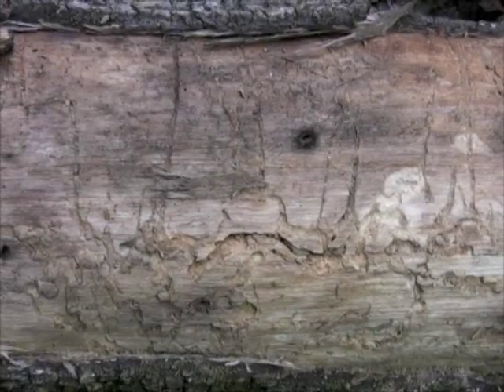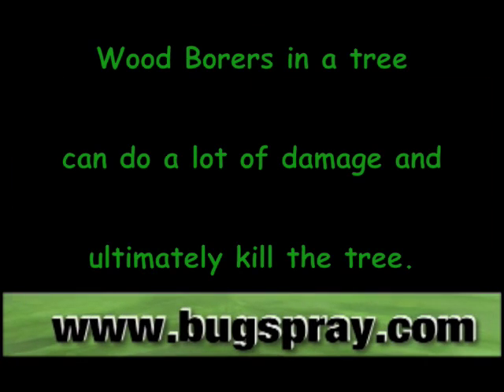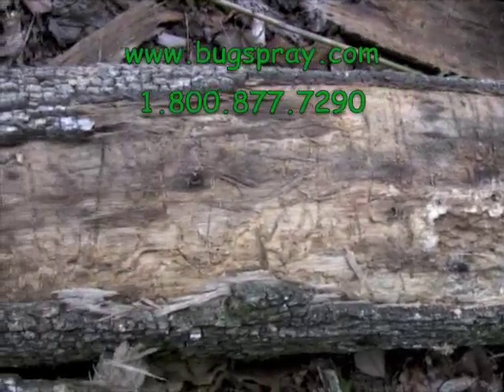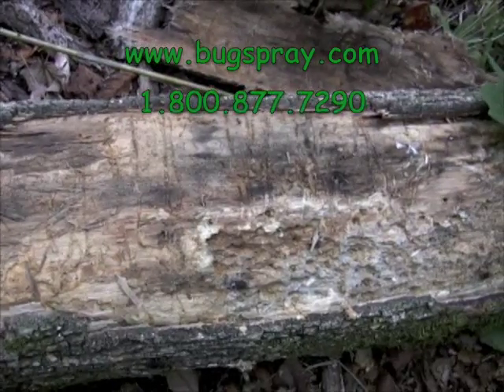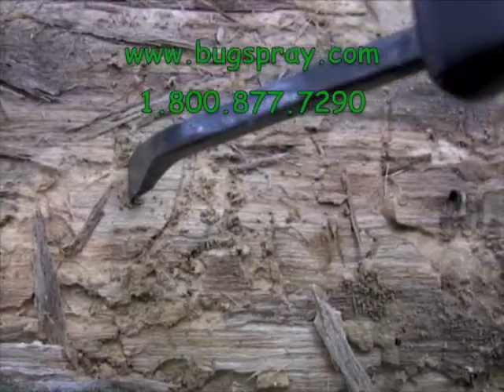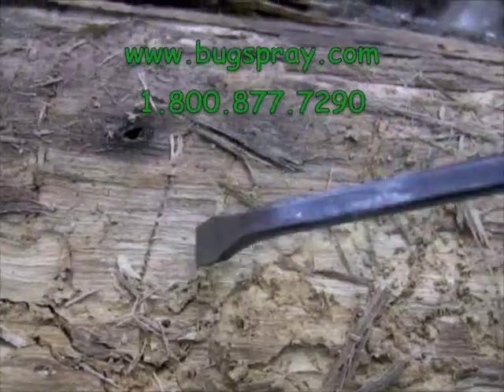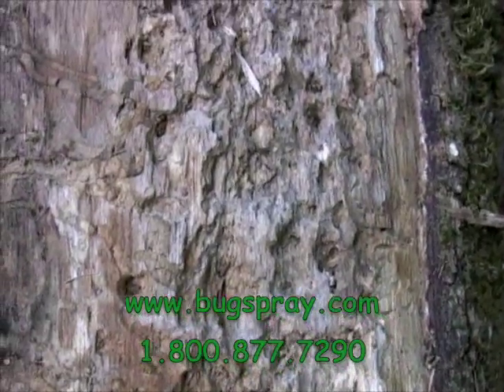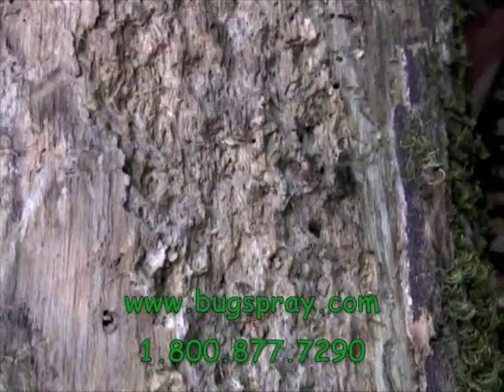Wood Borer Damage with Wood Pecker feeding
Wood borers commonly infest pine trees but there are many species of these beetles so most any tree can get infested. It's smart to treat any tree with activity you wish to keep around. Once the beetles start feeding, their damage and presence will cause the tree to die quickly both directly and non-directly. This video shows what they do to a tree when eating and the consequence of letting them go about their business untreated.